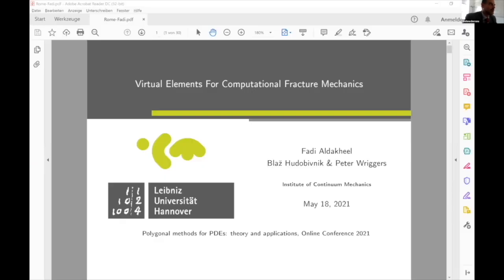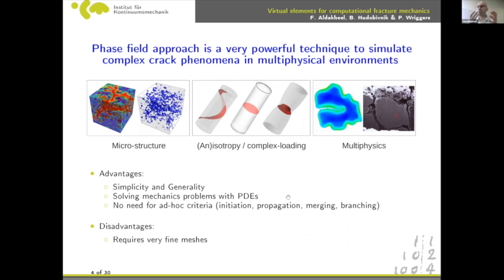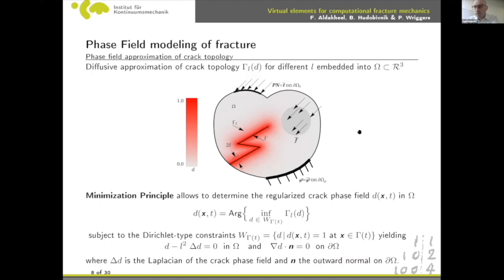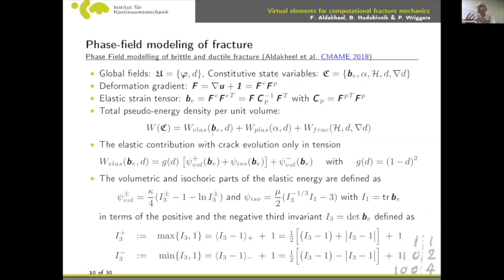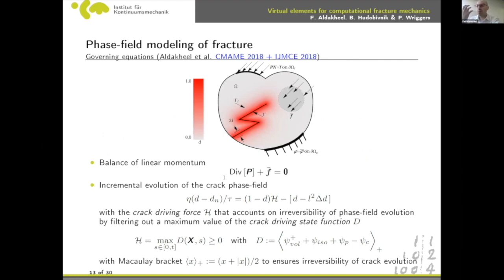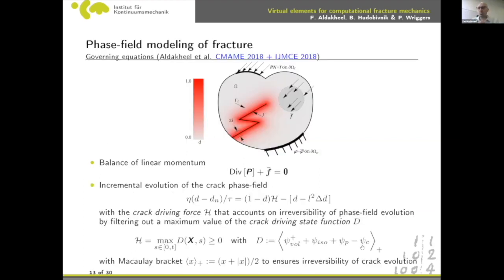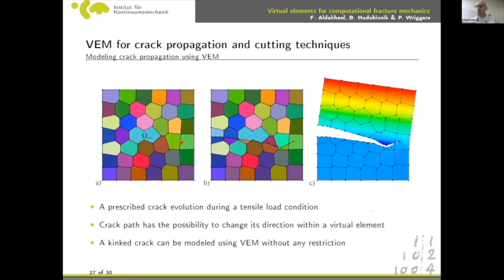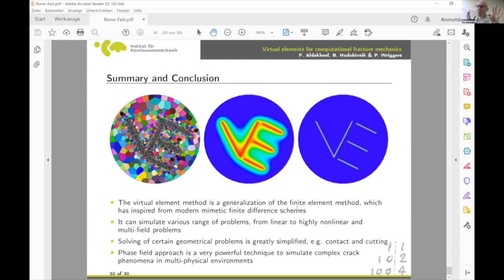Aldakheel - Polygonal methods for PDEs: theory and applications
Virtual elements in fracture mechanics